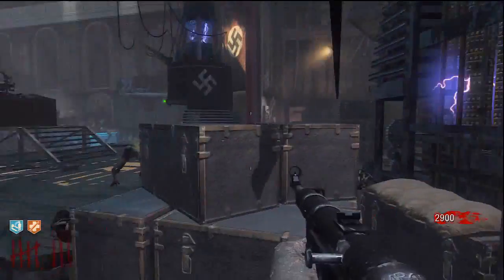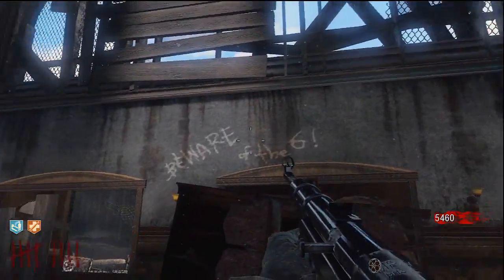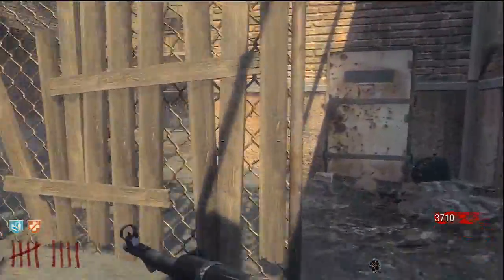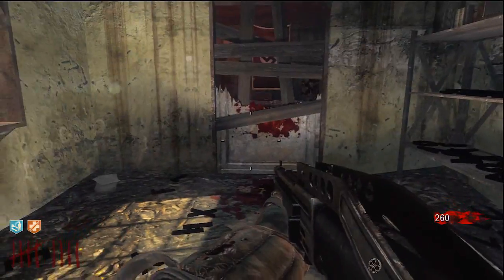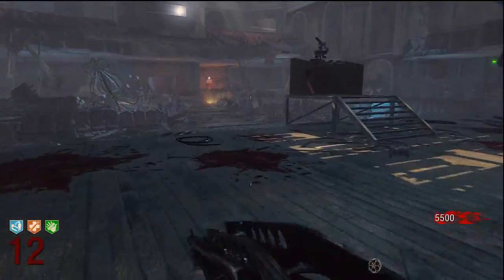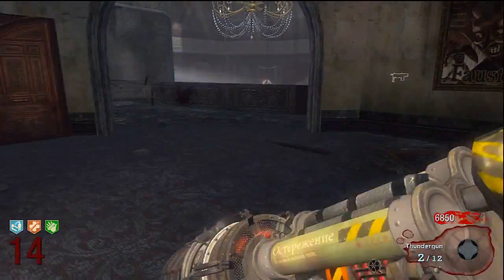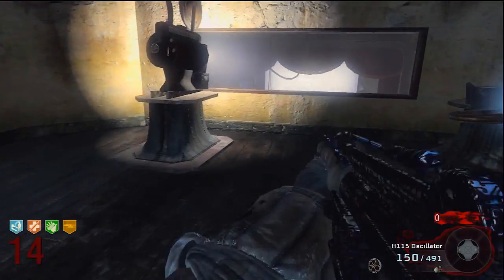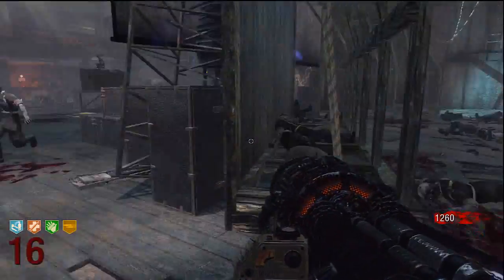Kino der Toten #3 - Intro to Zombies: Pack-a-Punch, the Thunder Gun, and More Perks!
In this episode of Intro to Zombies, I show you how to Pack-a-Punch, display the absolute BEAST of a weapon that is the Thunder Gun, and go over good strategies to use from now till Round 9999! This concludes the "Intro to Zombies" segment focusing on Kino der Toten. I'll see you at the Pentagon!

This is an episode of the new series from Gamer Group 935: Intro to Zombies! We will show you, step by step, how to navigate through every map and locate every tool to assist you in battling the waves of undead. More to come, so show this video some love with a like, favorite, or share!

Liking the Group? Then show it by leaving a "LIKE" on this video!

Help make this channel better by leaving comments with suggestions or sending us a message. Thanks for the feedback!